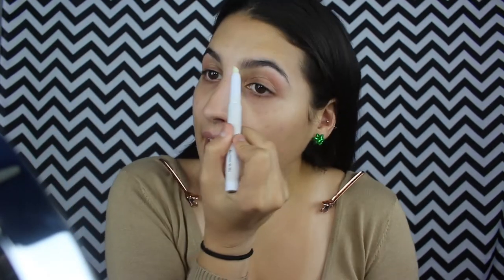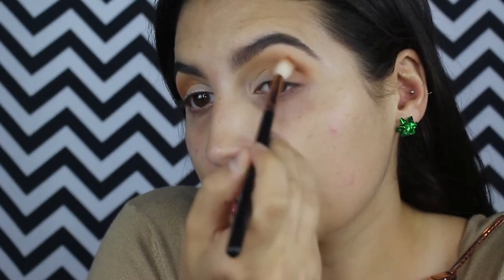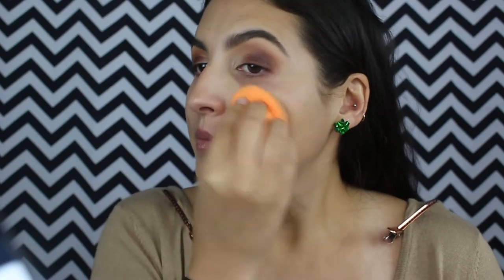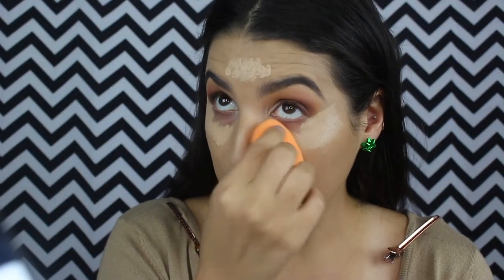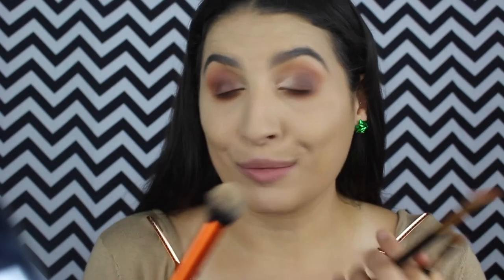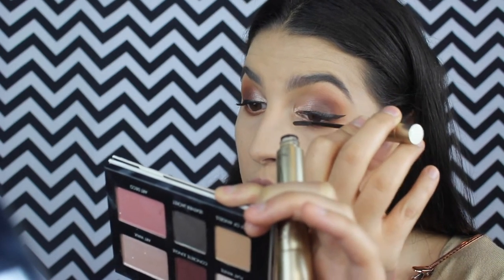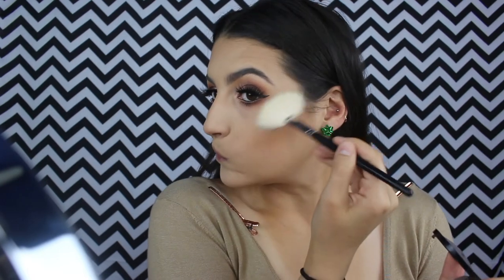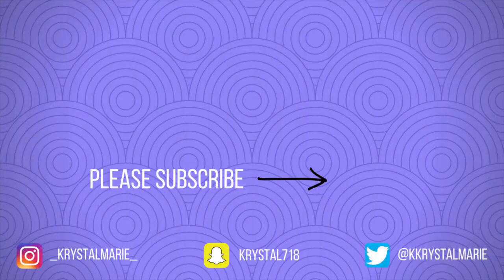SEXYYY NIGHT TIME HOLIDAY MAKEUP TUTORIAL 2017 | Krystal Marie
Today I am doing a Nighttime Christmas Glam makeup tutorial that is perfect not just for for the holidays or winter time but for any occasion where you want a sultry, moody look with vampy lips! I hope you guy enjoy this gorgeous holiday makeup look xo love you all so much!!

Pony Effect Hydrating Starter

Benefit Professional Primer

Laneige Sleeping Lip Mask

Elf Wax Brow Pen

Kat Von D Lock It Concealer -Light Neutral

Kat Von D Shade & Light Shimmer Eye Palette

Felt Tip Eyeliner (Idk what brand this is but I bought it on Ali Express for 80 cents!!!)

MAC Cosmetics Bronzer 'Give Me Sun'

Sephora Illuminator 'Stardust'

Wet n Wild Color Mega Glow Highlighter 'Crown of My Canopy'

Colourpop Lippie Pencil 'Notion'

Wet n Wild Catsuit Liquid Lipstick 'Video Vixen'

Hey guys!! My name is Krystal! Thank you so much for joining me here on Youtube where I share all the things I love- mostly makeup but bits of fashion, food, traveling and just having a great time. I am so excited to be on this journey and I am so happy that you have decided to tune in. Love always xo